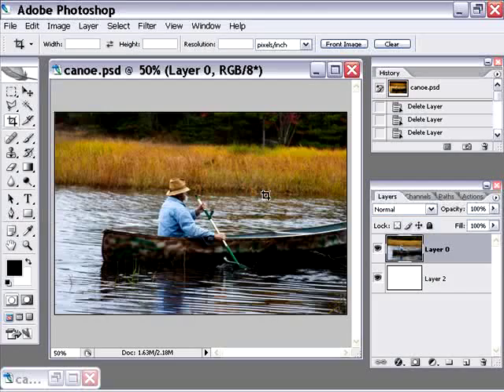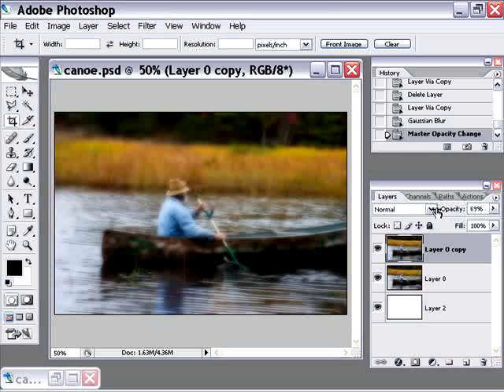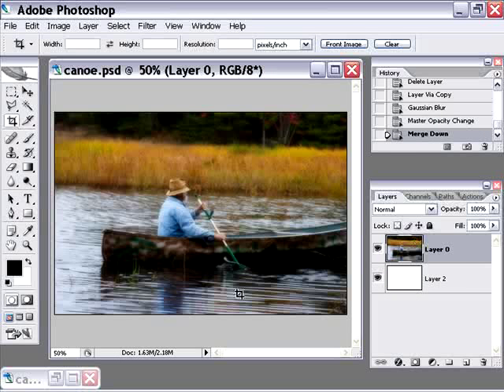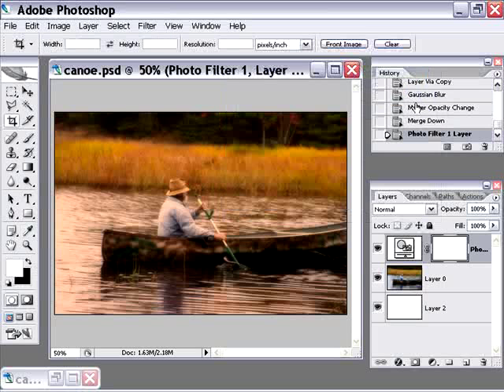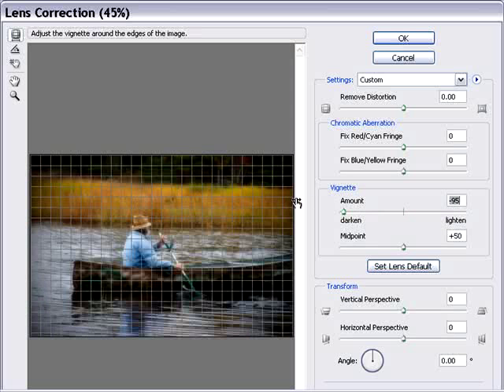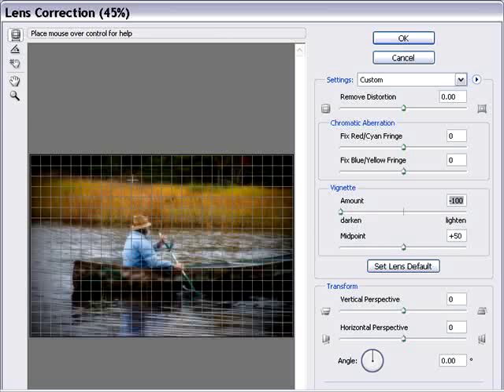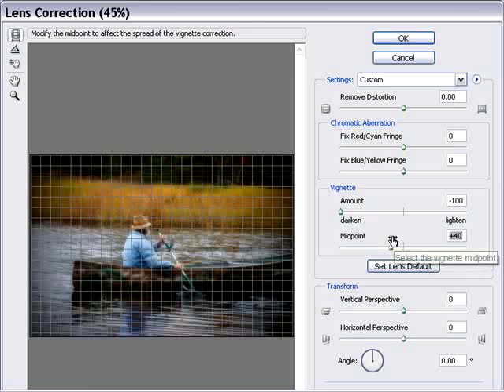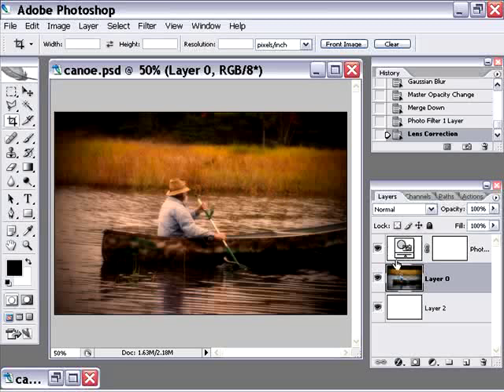Vignette The Easy Way - Photoshop Tutor